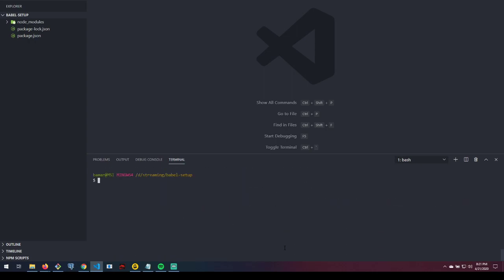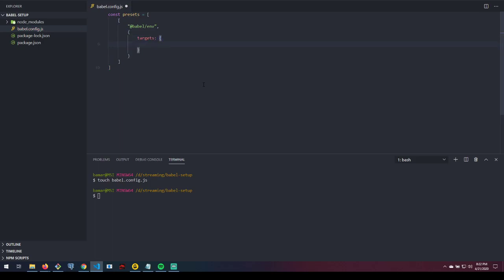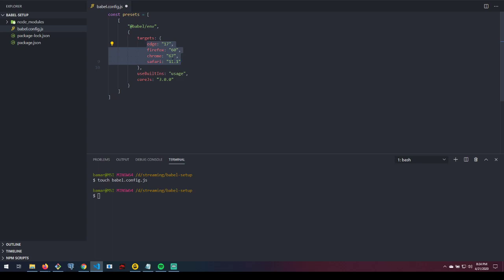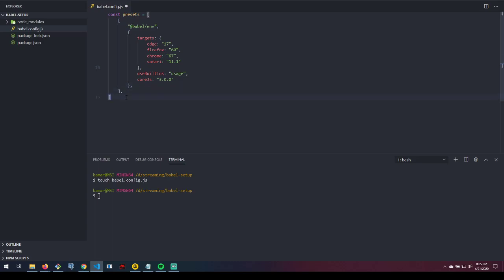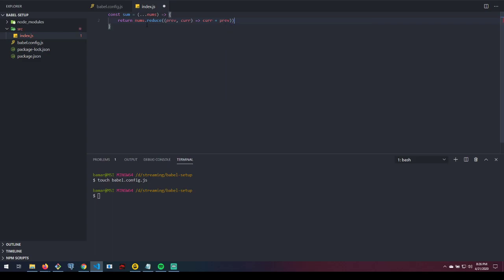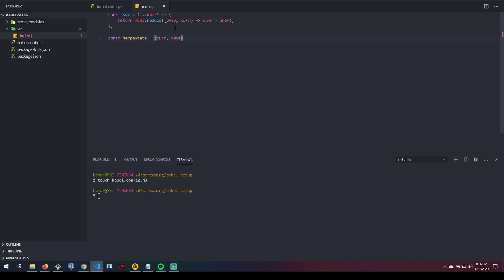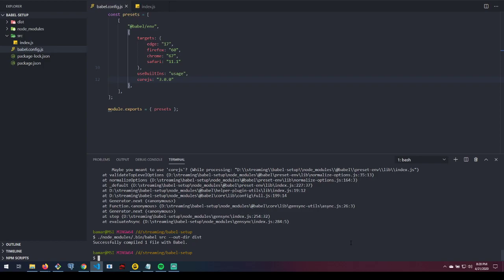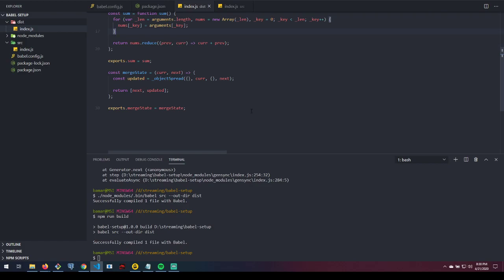Simple JavaScript Compiling with Babel!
This is a simple tutorial to get Babel working in a JavaScript project!  If you would like to see a simple, no frills way to start getting comfortable with a JavaScript build system, this is the video for you!